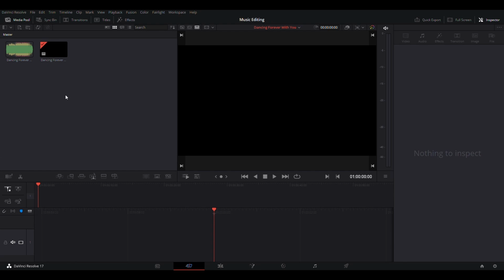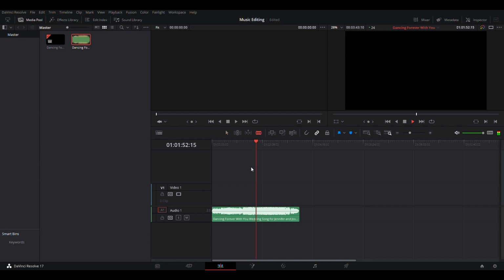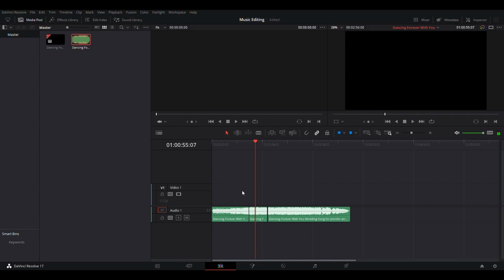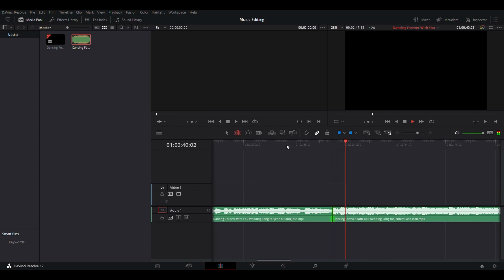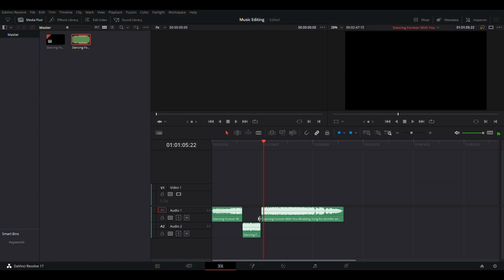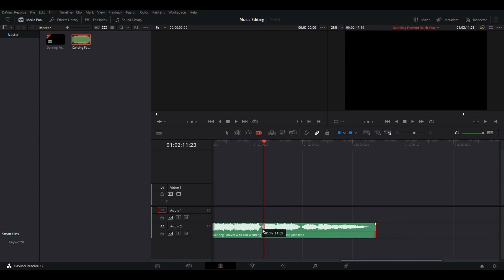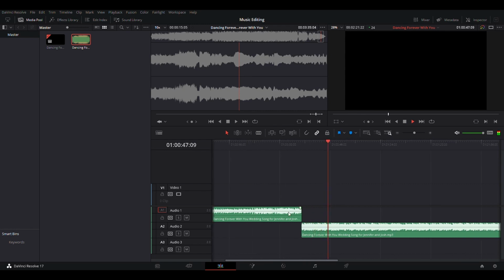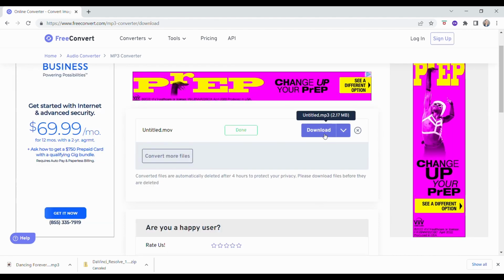How to Edit Dance Music FOR FREE Using Davinci Resolve